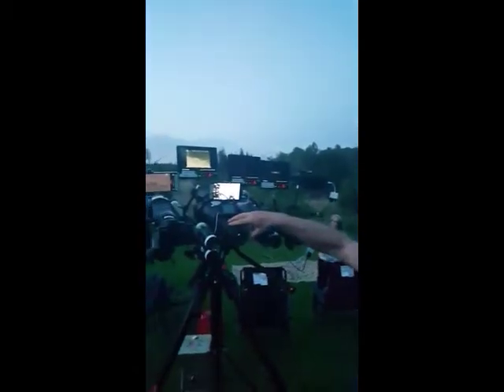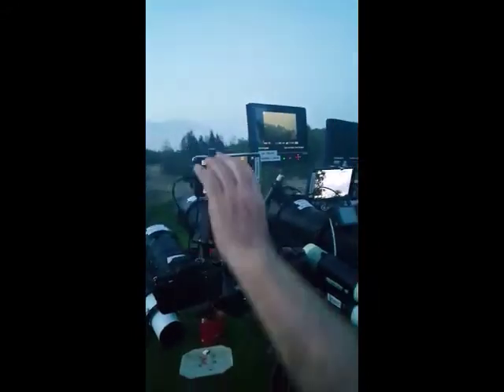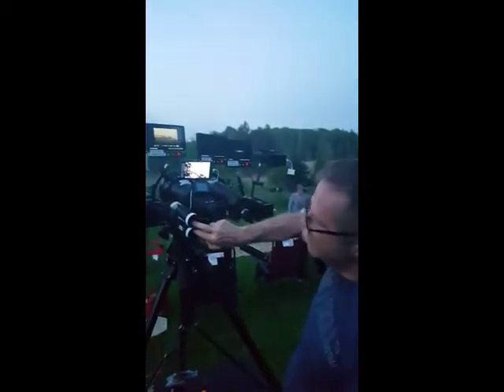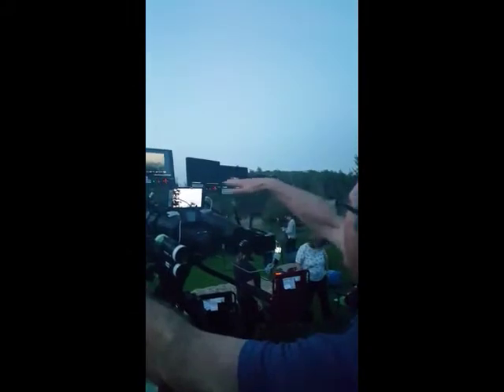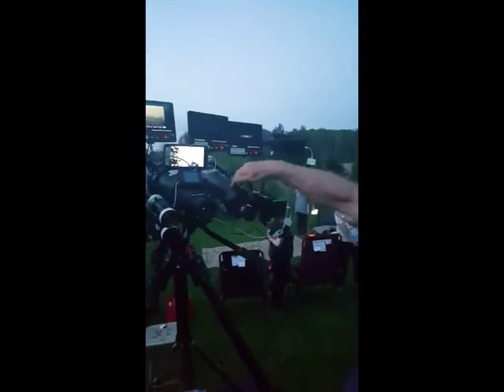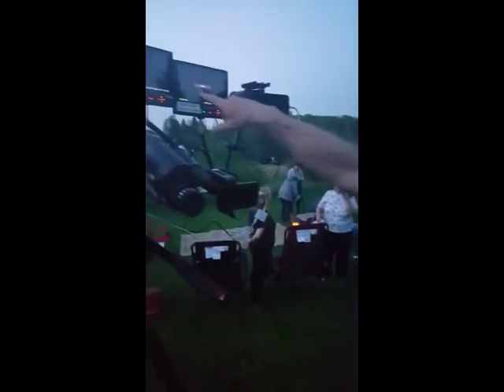Skywatching Equipment - WMD - "Weapon of Mass Detection" - June 2018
Please join us on our next Expedition coming up Aug 11 - 17, 2018, where we hope to "make contact"

ABOUT MAKING CONTACT PROJECT

Over the last 4 years, we (the Making Contact Team), have been traveling around the world to over 13 countries, meeting CE-5 observers & documenting our experiences "in the field" with them & on our own. Rob Freeman, Mark McNabb, Lissette Rodriguez. Our "Making Contact Project"

Our famous Squamish orb that MUFON has published in a magazine as one of the top 13 in the world for 2017:

Anyone may use part or all of this footage in another YouTube video as long as you post the following as is, near the top of the description, and totally visible without a viewer needing to click on “show more”, whether mobile, or desktop .. thanks so much!: